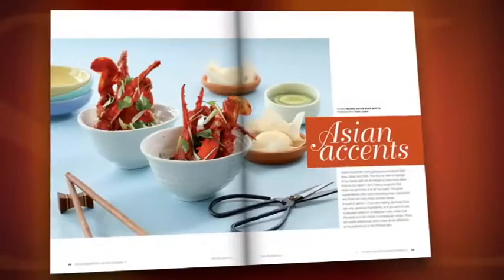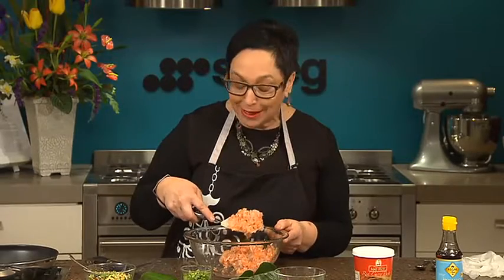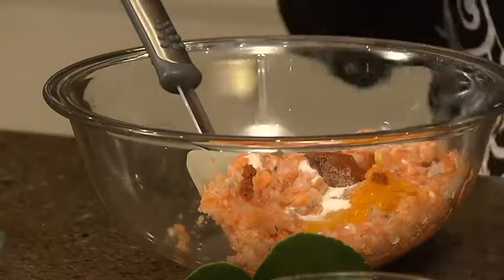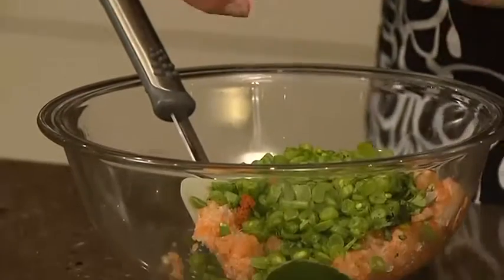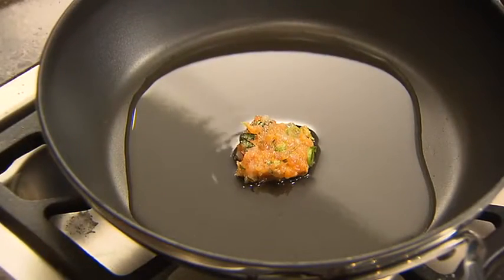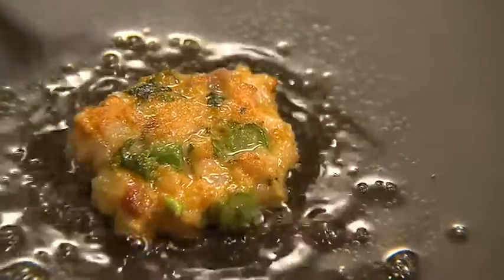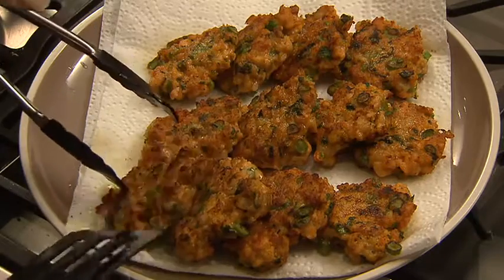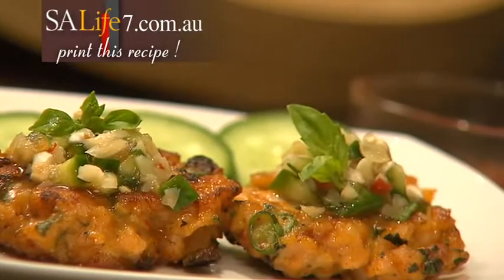Thai Fish Cakes with Cucumber Relish